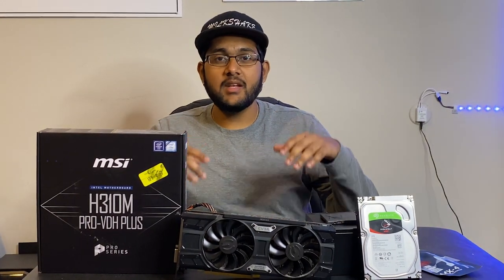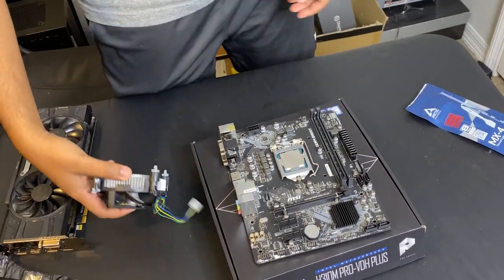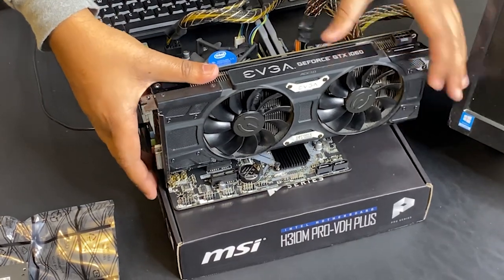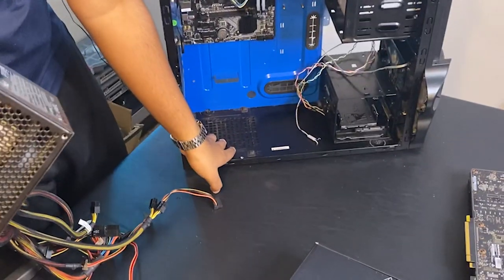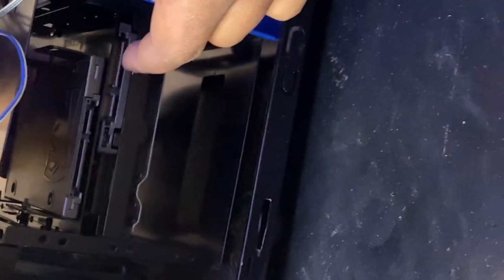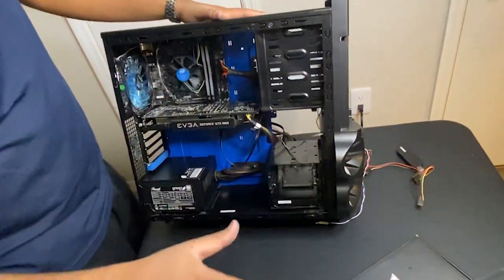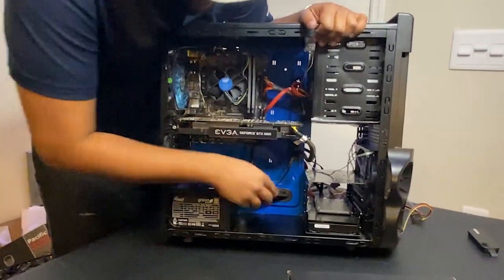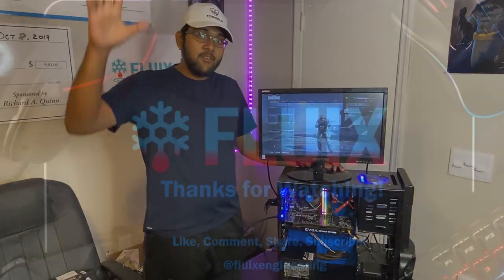**$300** Quarantine Budget Gaming PC, Build Guide!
During this time of self-isolation, many people are struggling with boredom. With popular games such as Warzone and Valorant being free, now is the best time to build a gaming PC! This video shows you how to build a budget gaming rig for an affordable price of $300.

FLUIX LLC.

Parts list (Prices relevant to time of filming_ May 2020):
• CPU (i3-9100F)

• MOBO (MSI Pro H310)

• RAM (Single 8GB stick 2666Mhz)

• PSU (EVGA 400W ATX)

• GPU (GTX 1060 6GB): Local Buyer, fair price ~$100 - $120

• HDD (WB Blue 500GB 7200RPM)

• SSD (Inland Professional 120GB SSD)

• COOLER (OEM Intel Stock Cooler)

• CASE (MATX Case that can fit ATX power supply and dual slot graphics card)

Heat is OUT, Cool is IN!